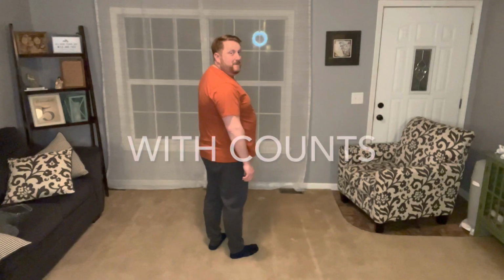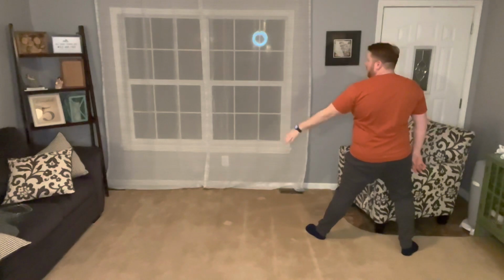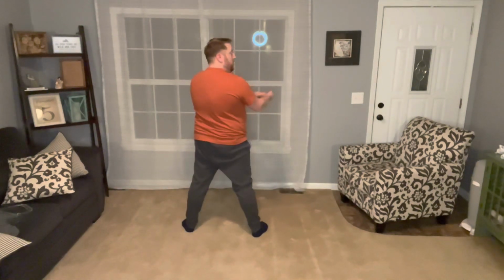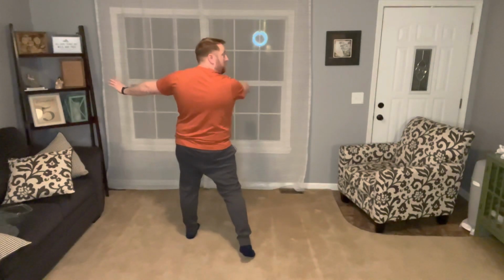Dear Corona - Dance Audition Segment for CPPHS